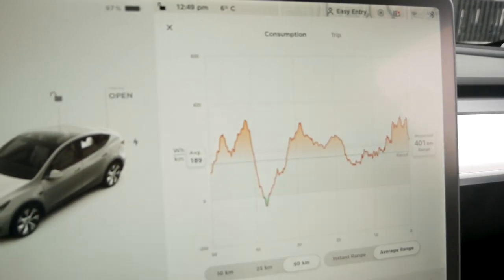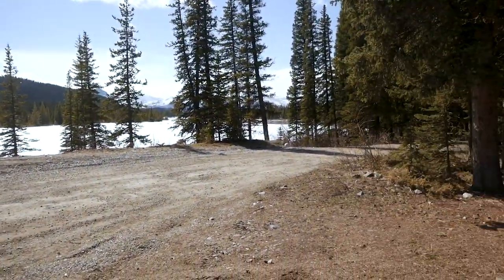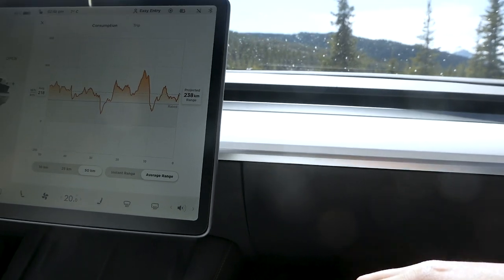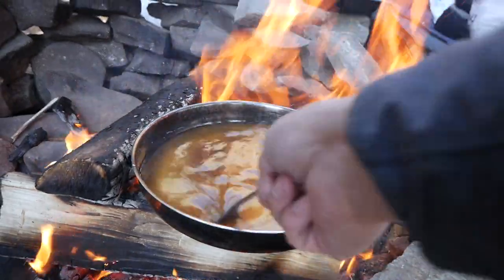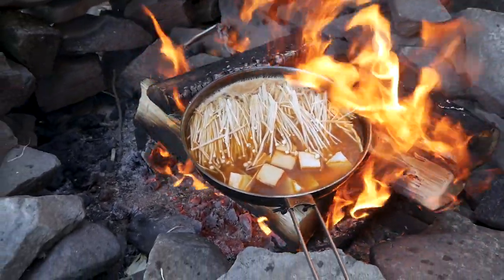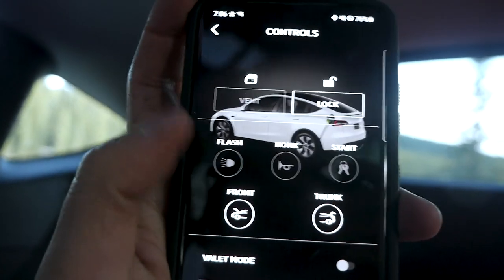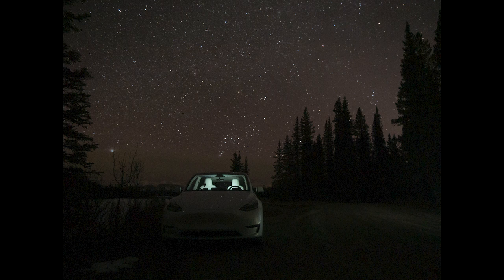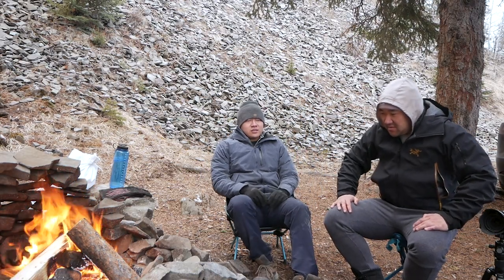Tesla Model Y Backcountry Camping - Camp Mode Review, Hot Pot, and Stars!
Went backcountry with my buddy, Michael, to try out the camp mode in both Tesla Model 3 and Y. As always, there were plenty of food for our trip; my first time cooking Chinese hot pot outdoors!

The energy consumption for the camp mode is exceptionally well on Model Y! I'm very pleased by what the result is.

0:00 Intro
2:39 Cinematic Drive
3:43 Campsite Setup
7:40 Camp Fire Setup
9:50 Hot Pot Dinner
12:03 Quick Break
13:13 Camp Mode Setup
14:28 Starry Night
15:17 Camp Mode Result
17:08 Model Y Review
23:08 Outro